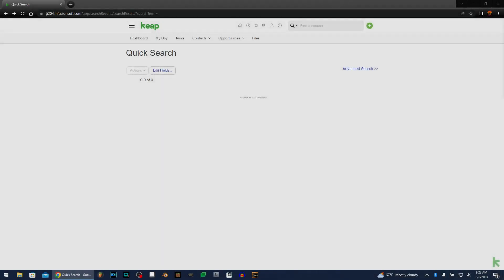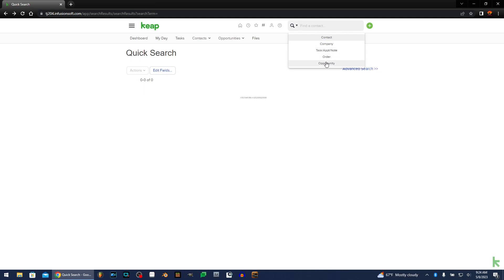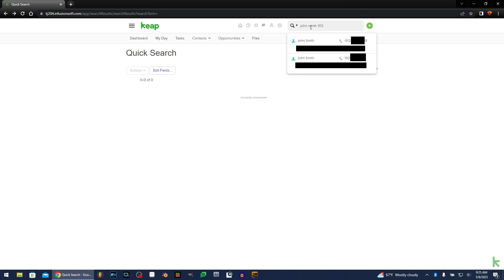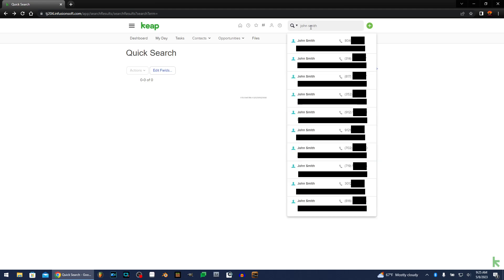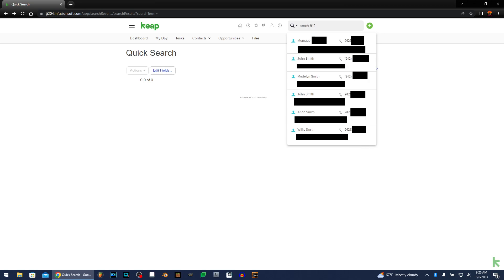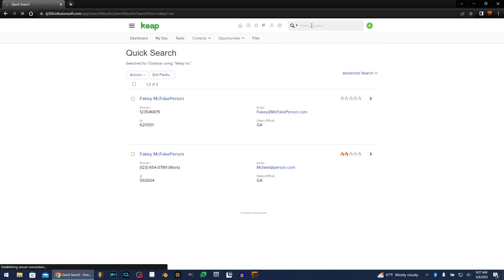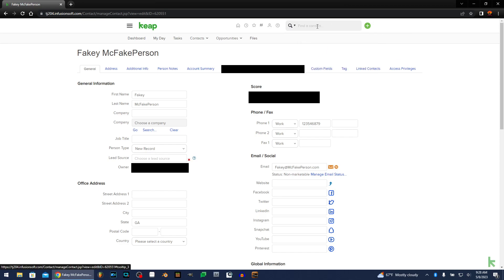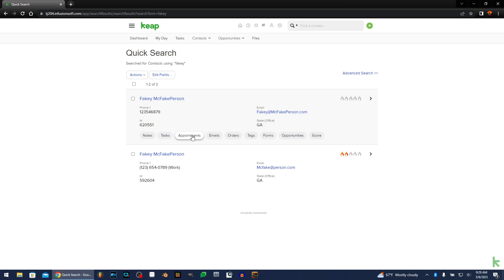Tips and Tricks for Keap Quick Search and Duplicates